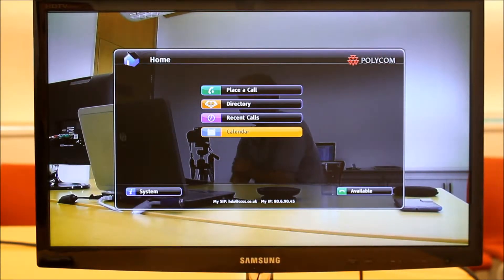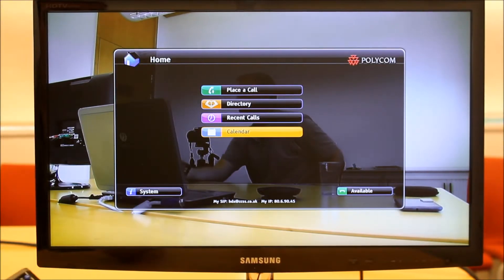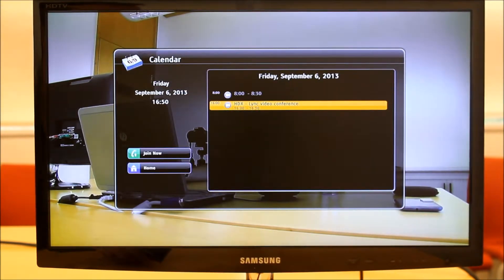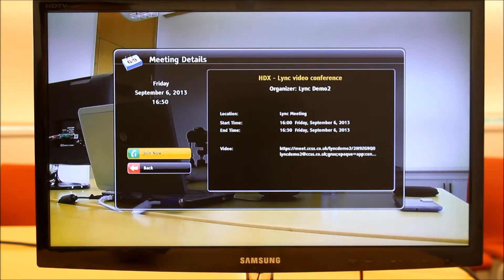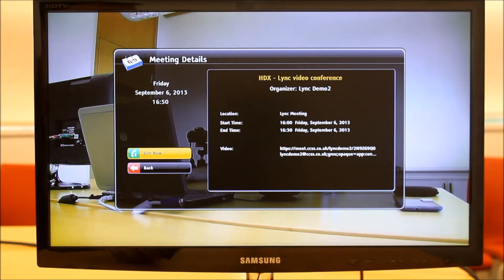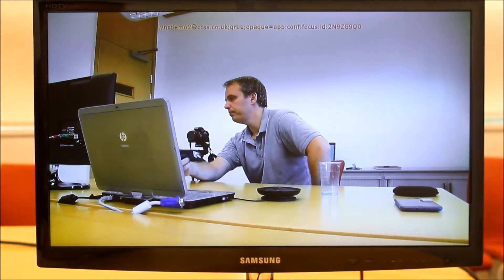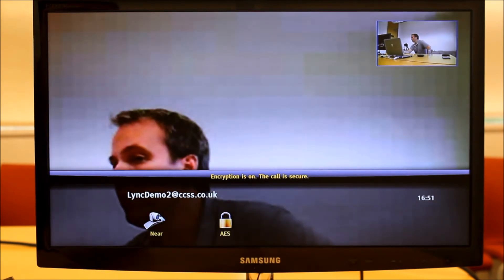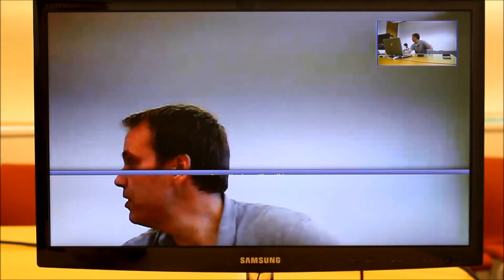Join Polycom HDX VC unit to Lync conference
Quick guide showing how to join the Polycom HDX to a Lync conference call